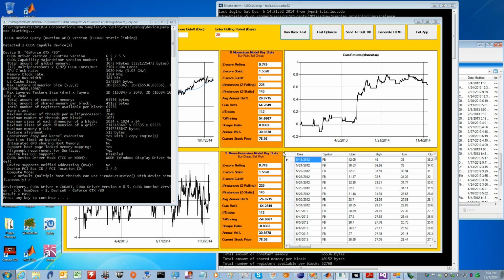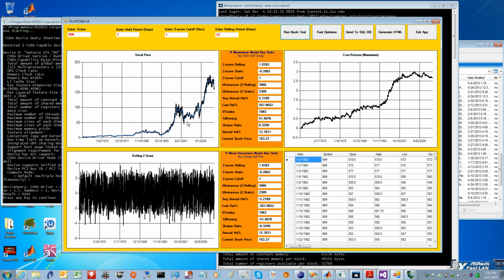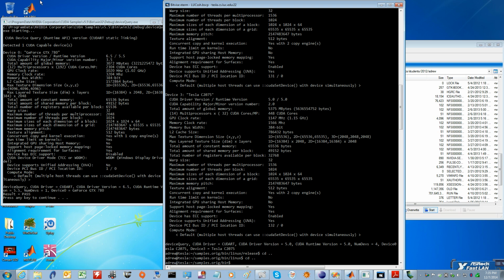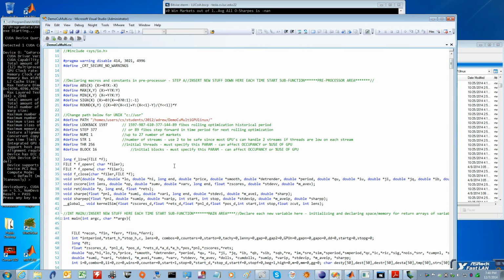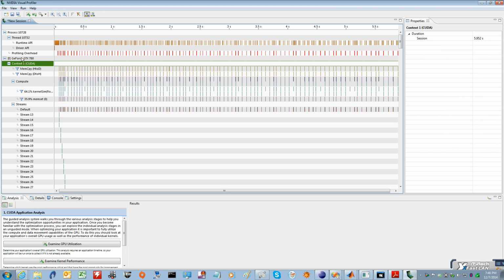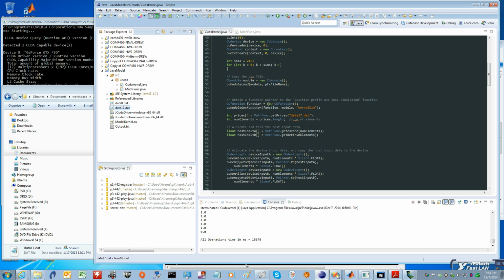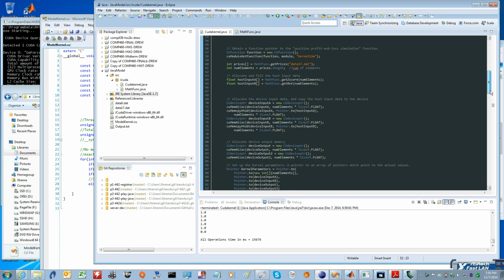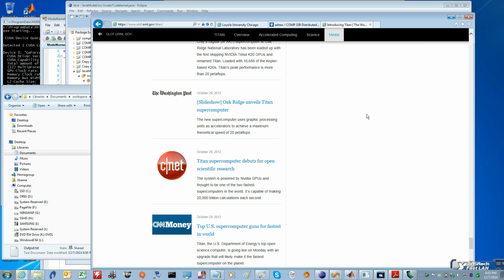COMP 439 Final Pres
GPU project for COMP 439